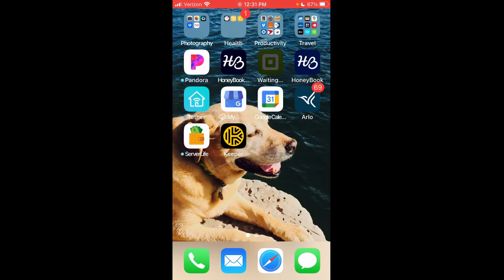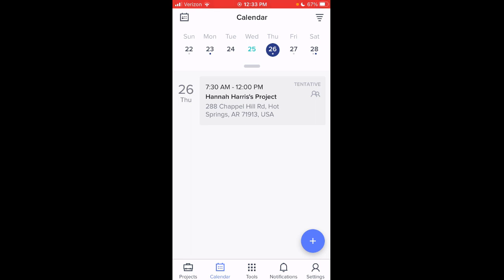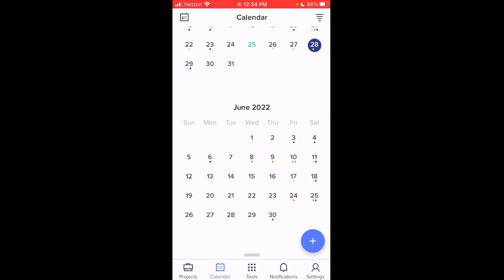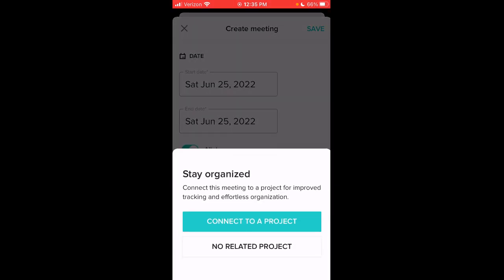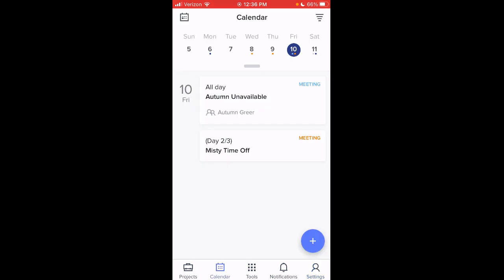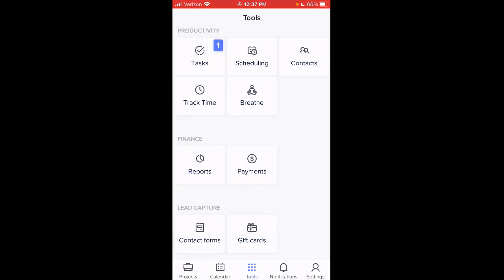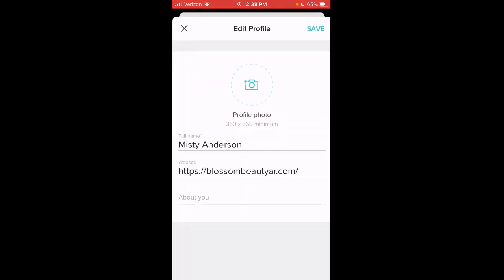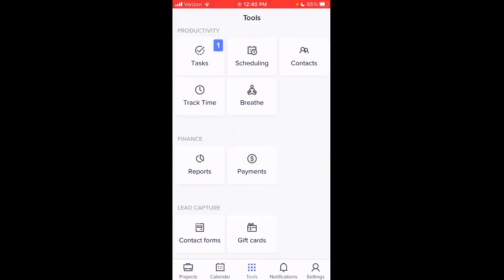HoneyBook Navigating and Features